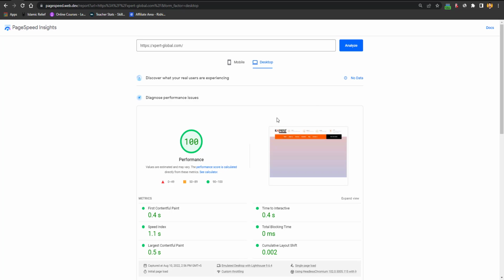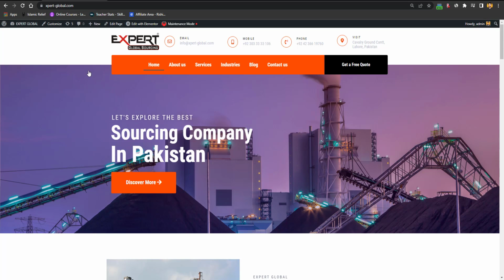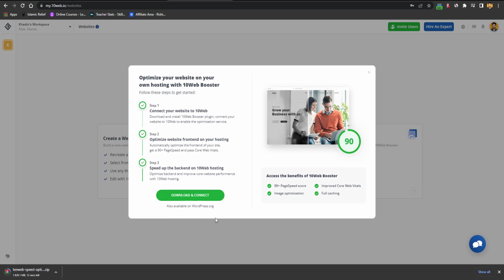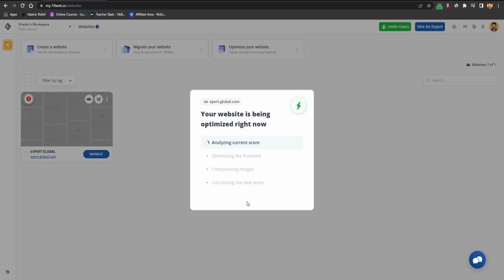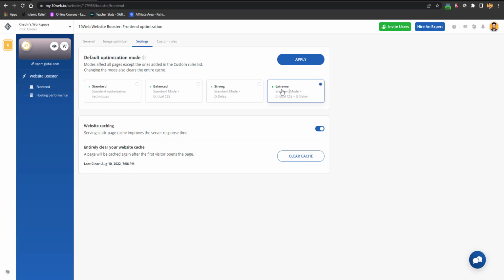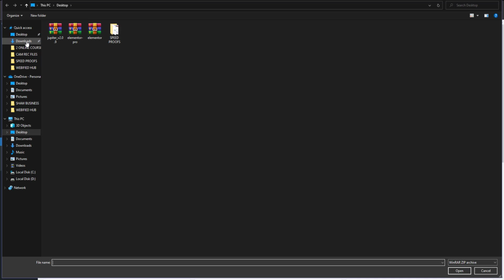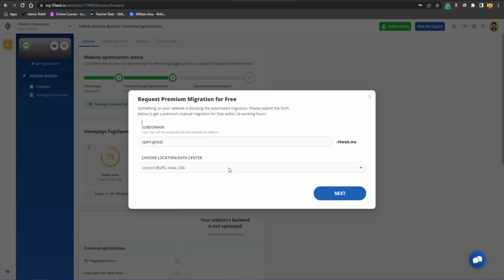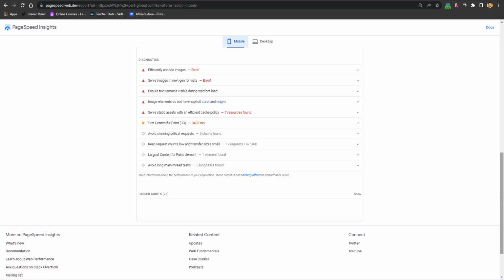How To Speed Up WordPress Website ? WordPress Speed Optimization using 10Web Booster Tutorial 2024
HIRE ME[CALL/WHATSAPP]
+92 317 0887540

To speed up wordpress website as you need to learn how to speed up wordpress website that’s how you need to learn coding also to improve website speed but in this video we will be using a wordpress speed optimization plugin that make wordpress faster and speed up wordpress website 2024.

To learn more about wordpress speed optimization and to speed up wordpress website you will need a wordpress speed optimization plugin that will speed up wordpress website and boost your wordpress speed. So learning about how to speed up wordpress website or how to speed up wordpress website and learning wordpress website speed optimization along with wordpress optimization and wordpress page speed optimization.

So if you want to improve your website load time and make your wordpress website faster then you just have watch this full wordpress speed optimization tutorial 2024 and follow the steps to see to results for your website performance and speed.

Speed up wordpress website you will need to optimise your wordpress website with the latest wordpress speed optimization techniques and latest wordpress speed optimization tools and all the wordpress speed optimization tools are available in a wordpress speed optimization plugin which is 10web Booster Plugin.

Speeding up wordpress website which  might be using elementor wordpress themes or maybe other stuff is alot simpler if explained correctly so if you want to make your website load fasted and get 100 gtmetrix results or google pagespeed insights results very easily so i would recommend you to implement wordpress website performance optimization techniques and plugins and have a look if it works for you in 2024.

☑ Watched the video
☐ Liked?